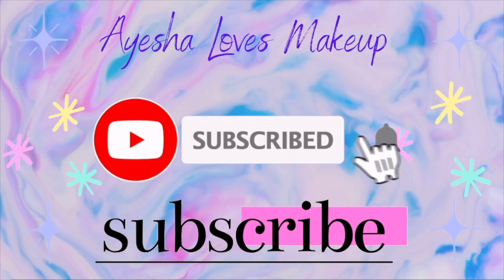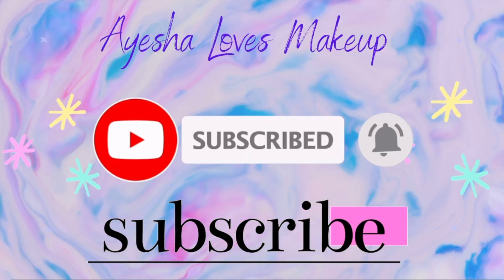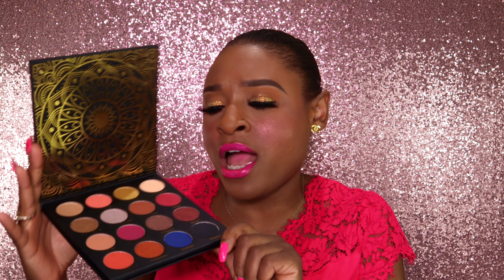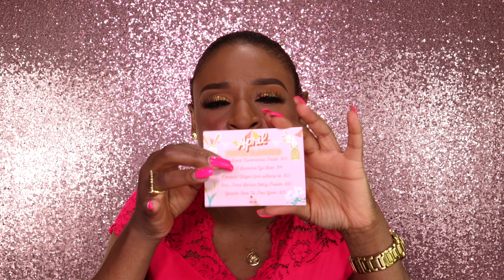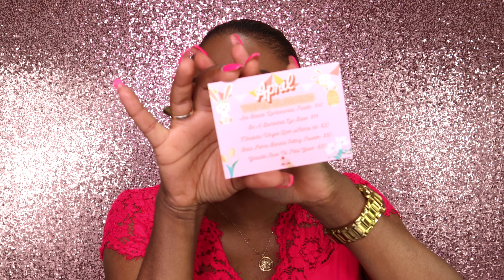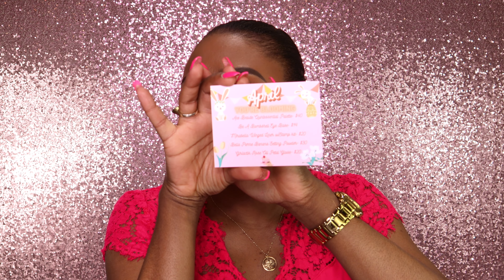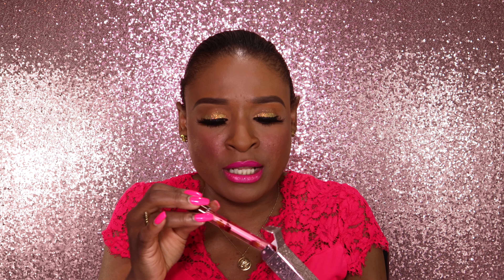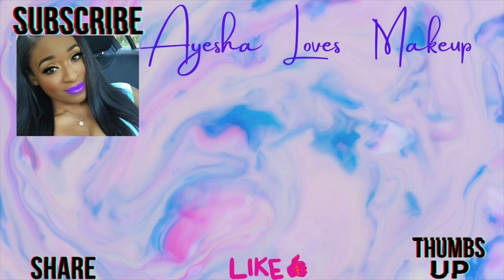EYESCREAM BEAUTY BOX UNBOXING!! | APRIL 2022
Hi Guys❤️,

Today I  will be unboxing the EYESCREAM BEAUTY BOX  for the month of APRIL 2022! If you'd like to see what I got in this box feel free to watch my video!!

*GLOSSYBOX
GET YOUR FIRST GLOSSYBOX FOR ONLY $16 ,SAVE  $5 OFF YOUR  GLOSSYBOX

*MINDFUL SOULS
MS_AYESHA

EYESCREAMBEAUTYBOX EYESCREAMBEAUTYBOXAPRIL 2022#MAKEUPSUBSCRIPTIONBOX#BEAUTYSUBSCRIPTIONBOX#BEAUTYBOX#SUBBOX#SUBSCRIPTIONBOX#WOMENSSUBSCRIPTIONBOX#MAKEUP#COSMETICS#UNBOXING#MAKEUPUNBOXING#HONESTREVIEW#BEAUTYHONESTREVIEW#MAKEUPHONESTREVIEW